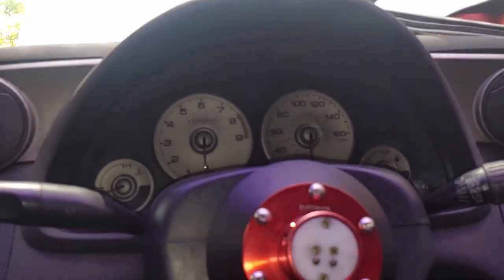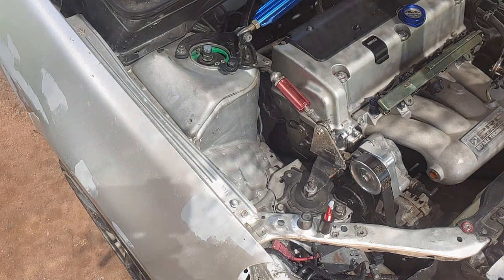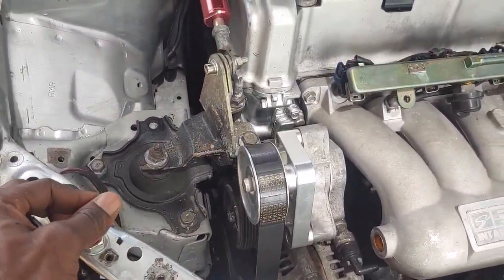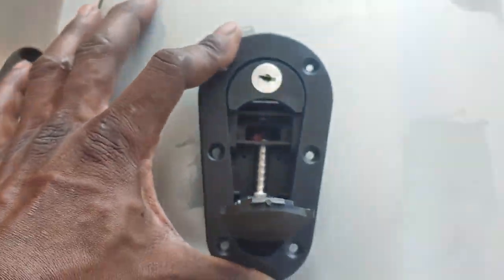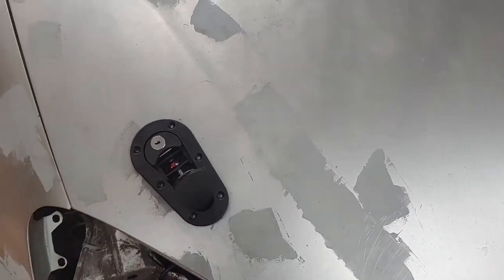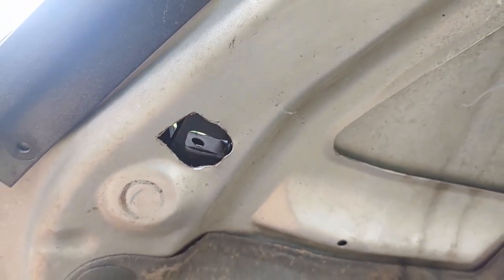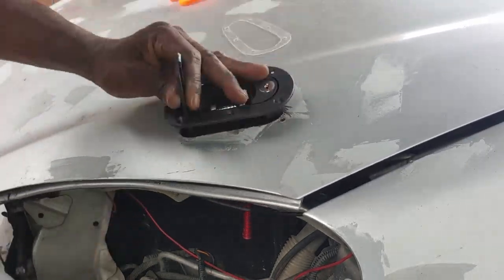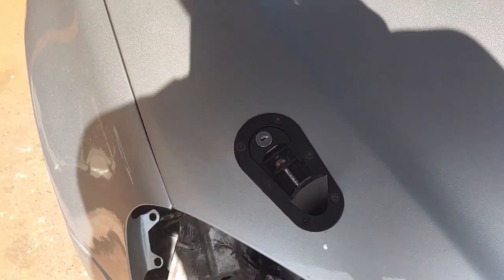Securing the Bonnet with these universal latches.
Adding an extra security to make sure my bonnet stays locked.

Link to the product: